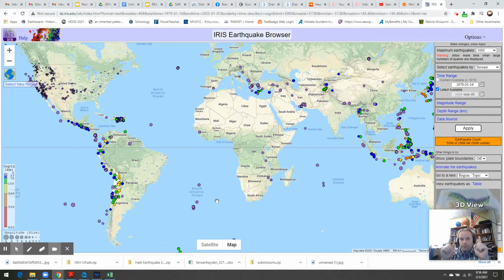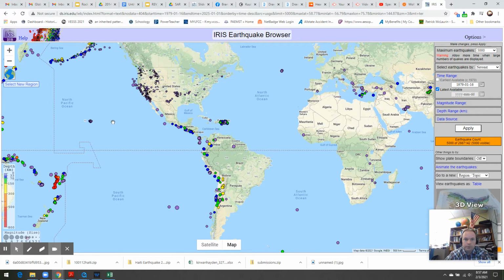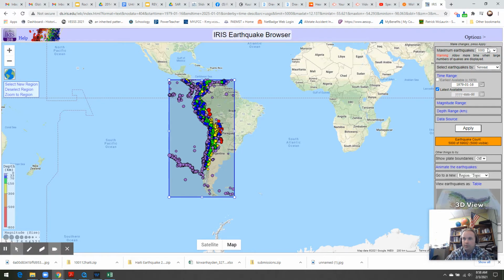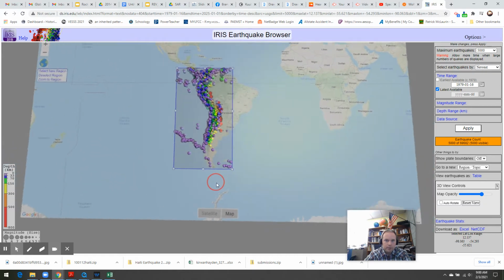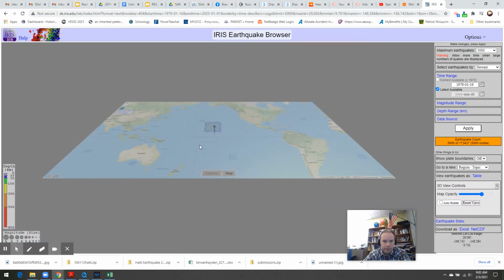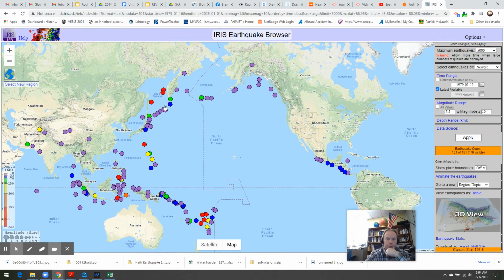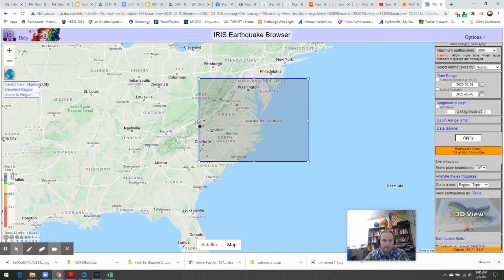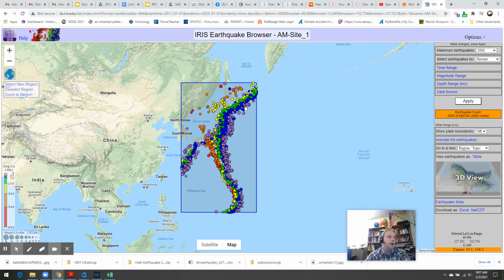Using the IRIS Earthquake Browser